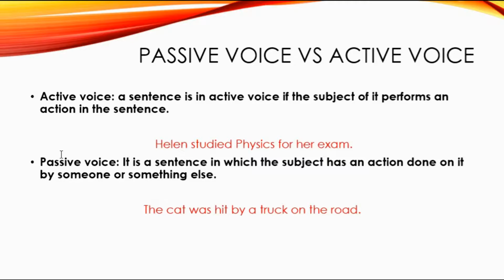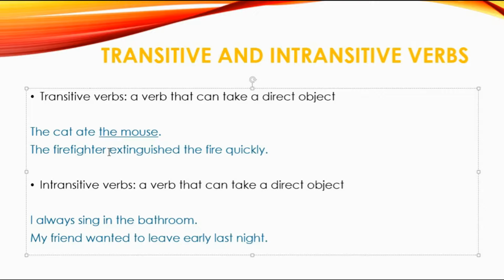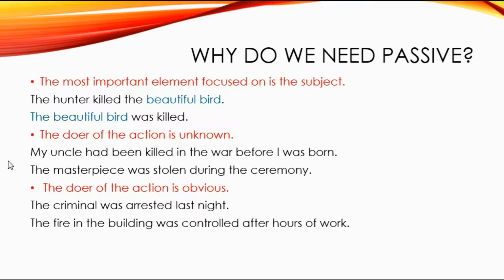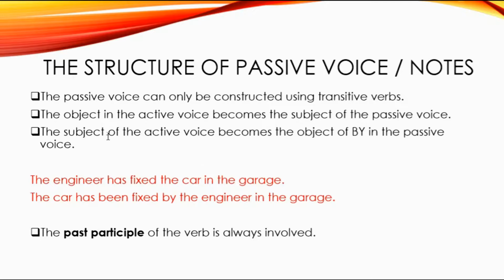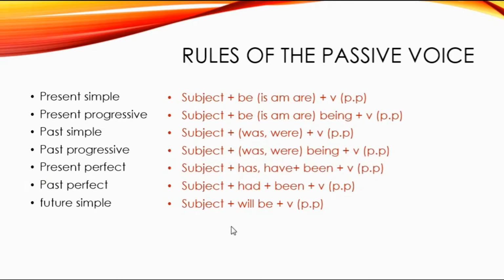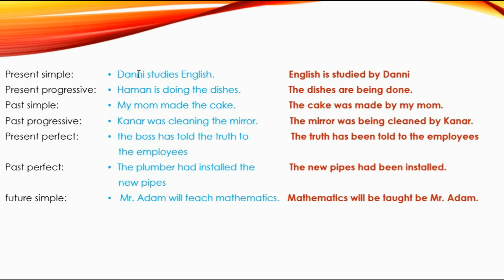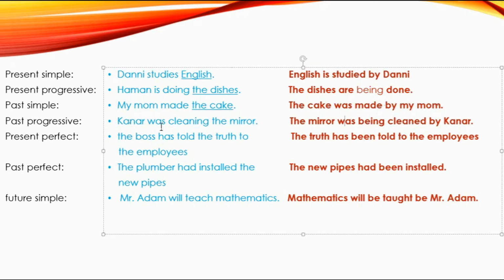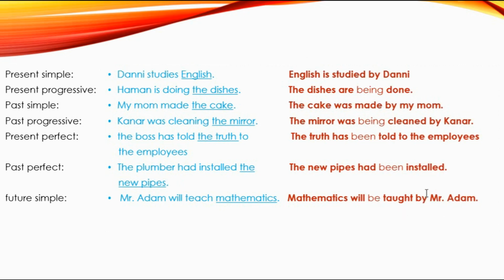LESSON EIGHT PASSIVE VOICE